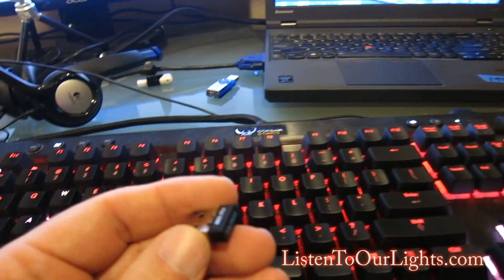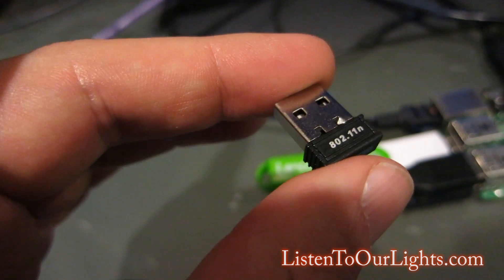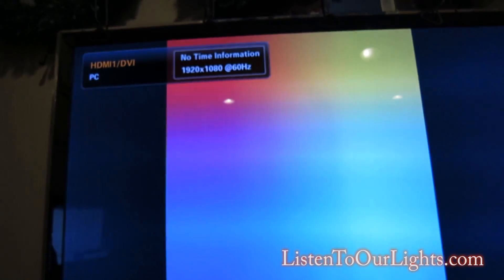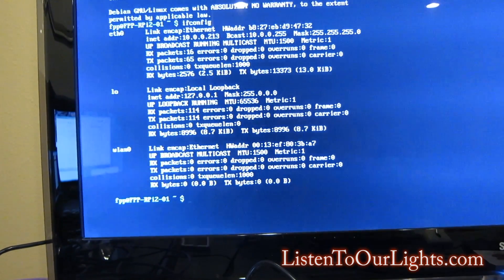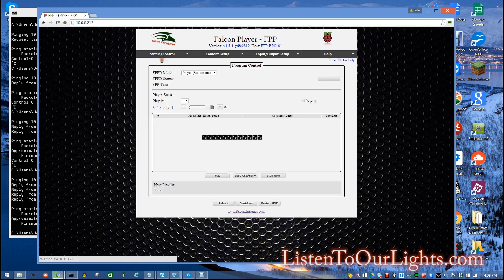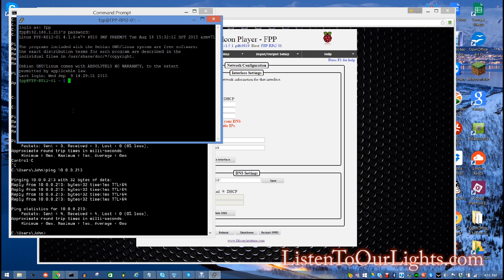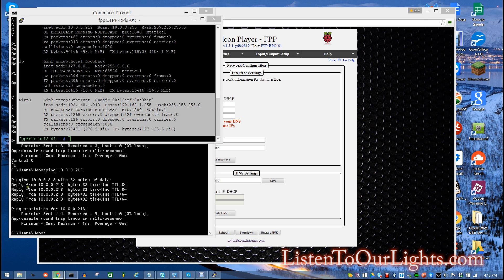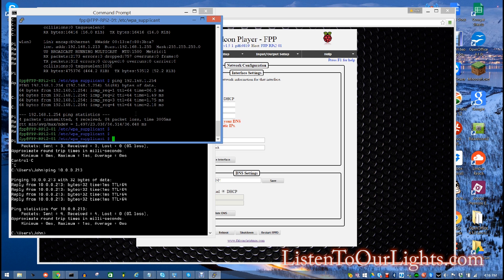Configuring Raspberry Pi FPP for wireless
Configuring my Raspberry Pi 2 running FPP for wireless WIFI.